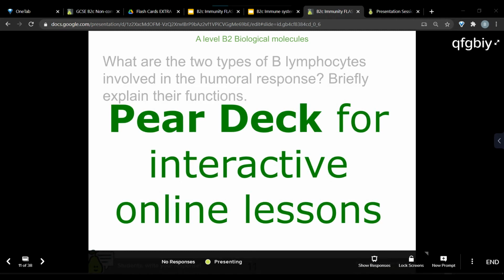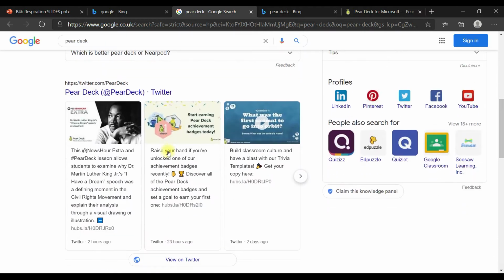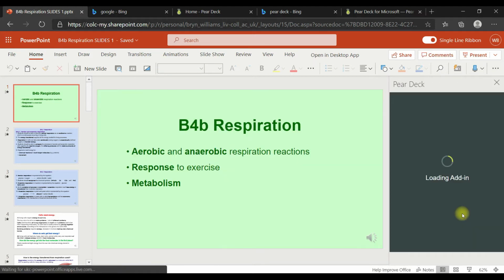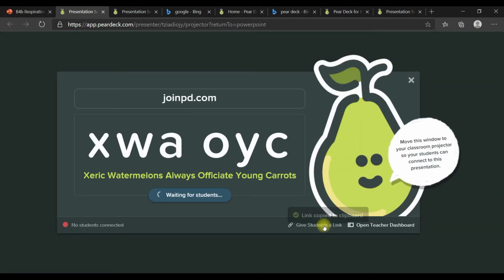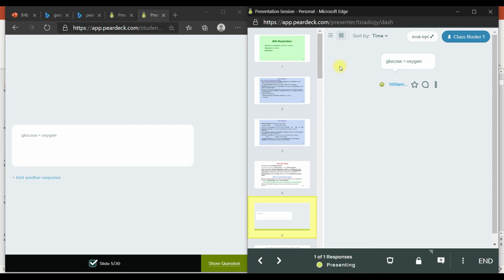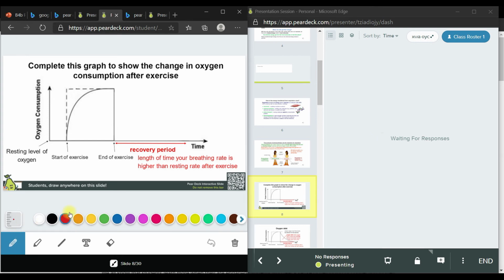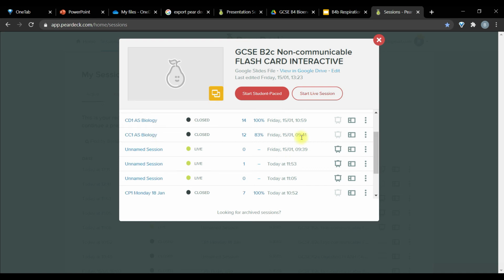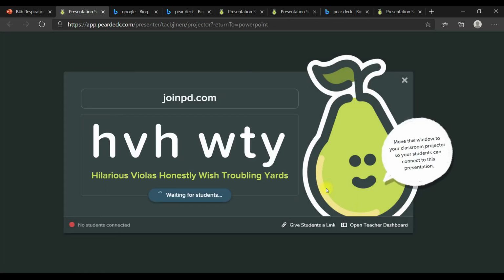HOW TO: use PEAR DECK for interactive online lessons OLD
JUMP TO DIFFERENT PARTS OF THIS VIDEO.
Pear Deck in a lesson 00:54
Sign into Pear Deck 02:25
Add Pear Deck to PowerPoint Online or Google Slides  03:20
Add interactive slides to your PowerPoint or Google Slides  05:23
Start your online lesson  07:03
Looking back at saved Pear Deck sessions 15:21